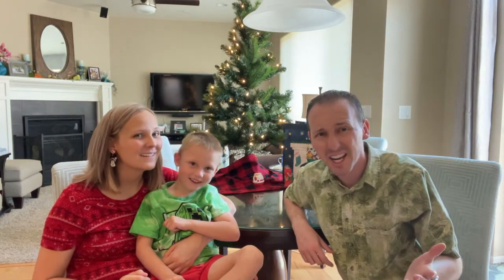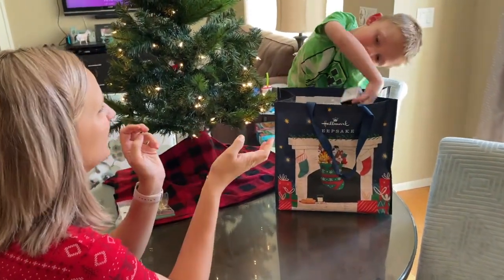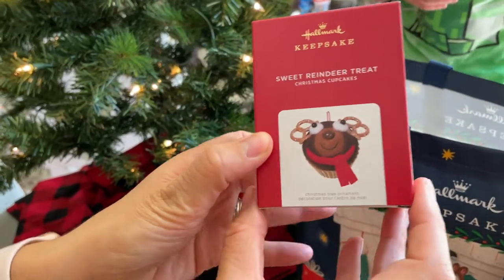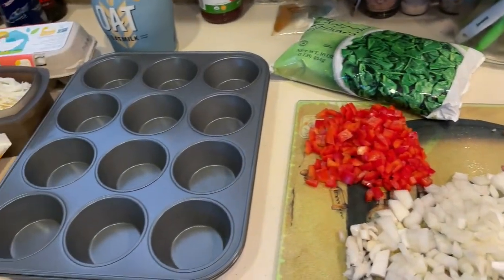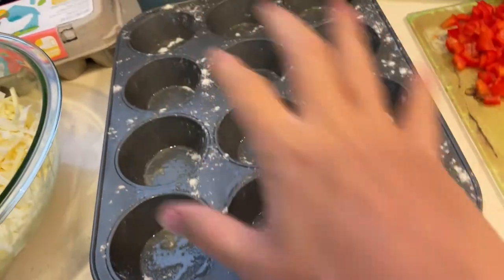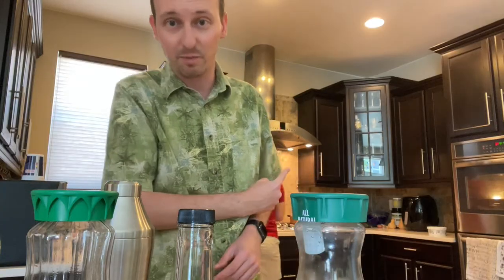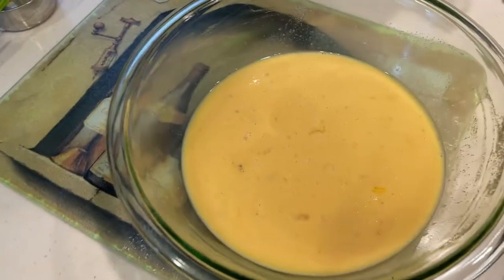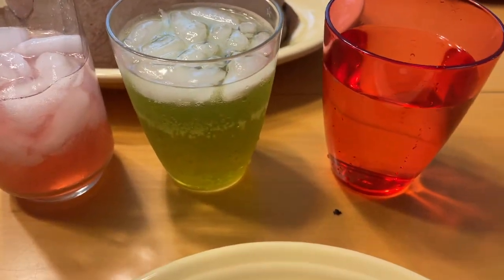Christmas in July Brunch Recipes & Our July Hallmark Ornament Release Haul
Happy Christmas in July!! Thanks to Lena for hosting this super fun Christmas in July cooking collaboration and inspiring us to celebrate with a fabulous brunch! We love making Sunday brunch so a Christmas in July inspired menu sounded like the perfect way to celebrate! We also opened up all our new July 2021 release Hallmark Ornaments for the perfect decorations! Come see which ornaments we got and enjoy some delicious festive recipes! Make sure you check out everyone's videos linked below to see all the fun Christmas in July inspired recipes!

Links to the camera equipment we use:

Sony ZV-1 Compact 4K HD Camera with Wireless Bluetooth Grip/Tripod:

Saramonic Blink 500 Ultracompact Wireless Microphones:

Canon G7X Mark2:

GoPro HERO8 Black:

Camera Gimbal:

iPhone Gimbal:

We are a family of three (Irene, Mark and Wally) living in beautiful Colorado! Join us in our family adventures as Walter explores this wonderful world! We are huge Disney fans and we love to explore and travel as a family. New videos posted every week!

*View presented on this channel our solely our own and not intended to be representative of our employers. Any mention of financial information is not meant to be taken as financial advice.